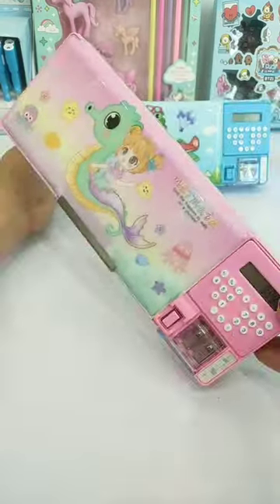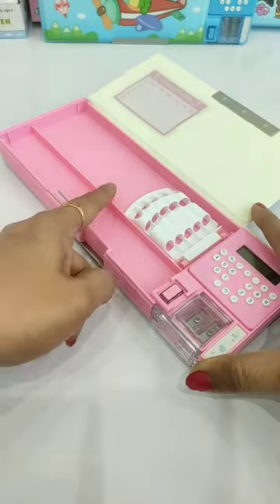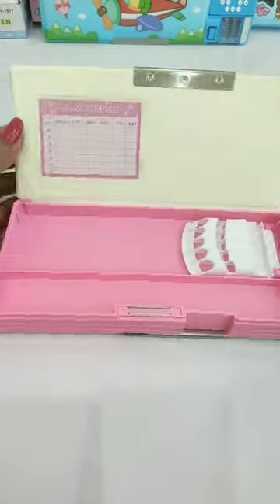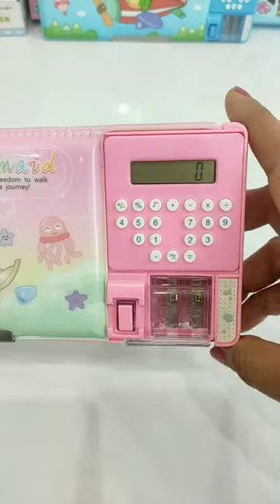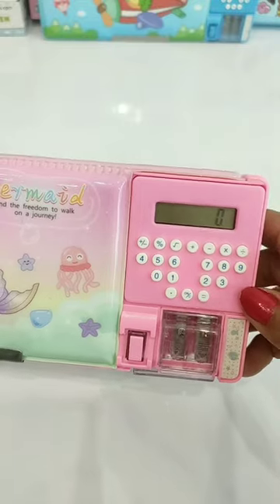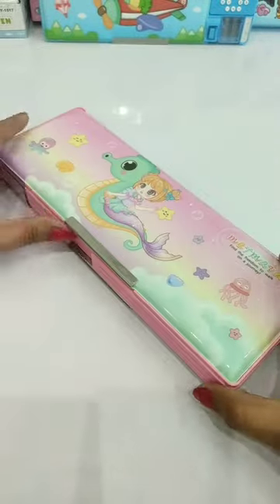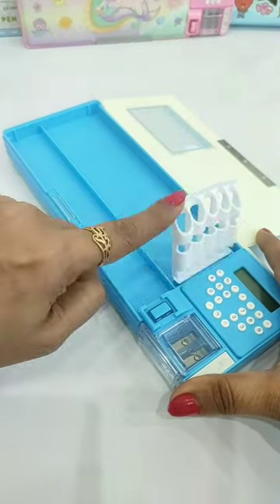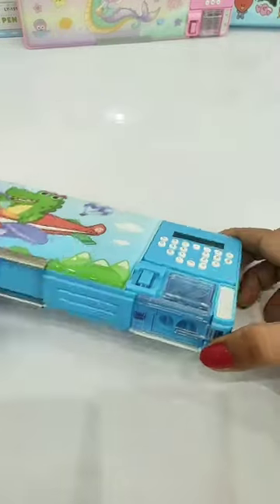STATIONERY for GIRLS & BOYS ❤️